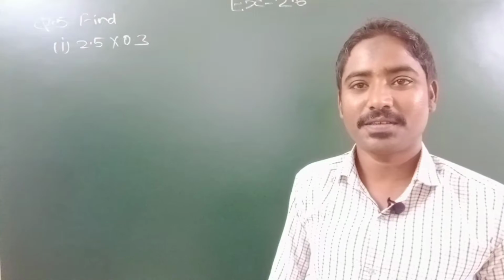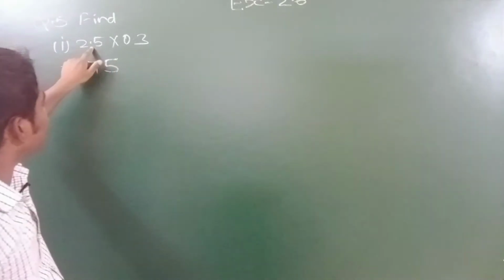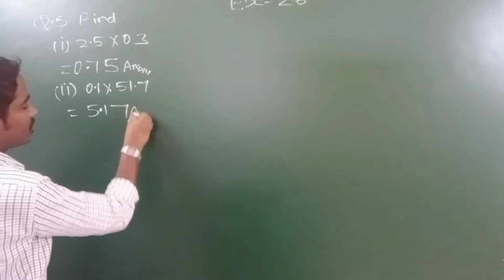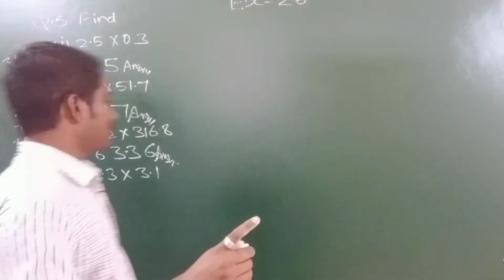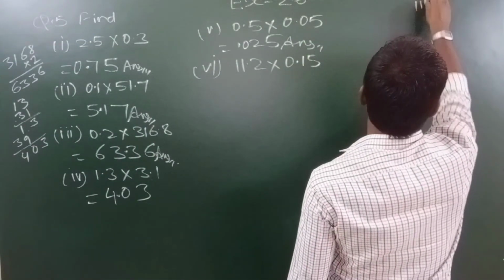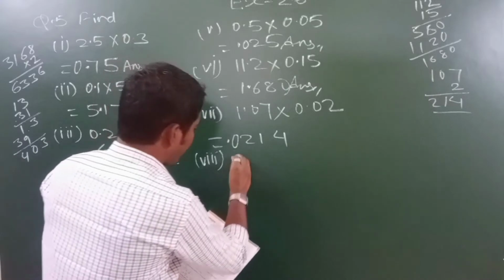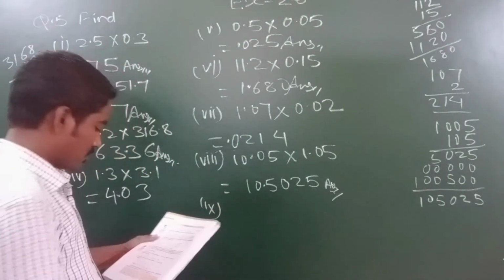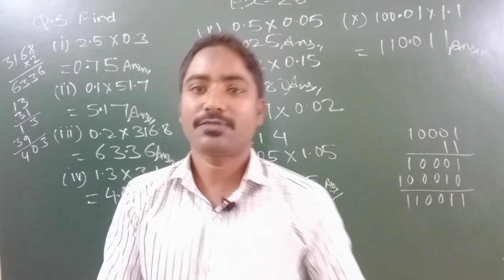Fractions and decimals Std. 7th maths ncert ex. 2.6 q. no 5